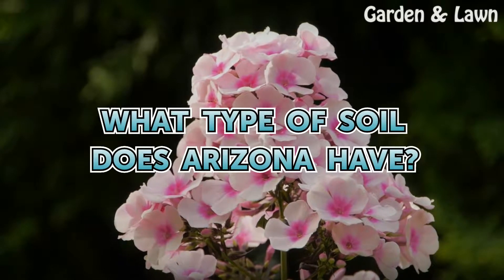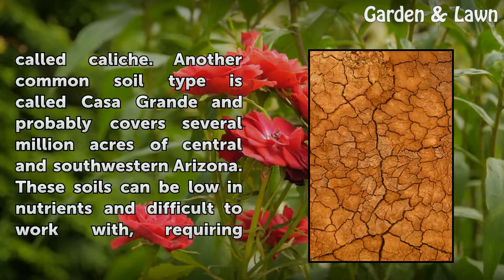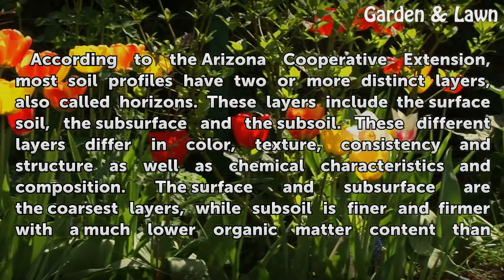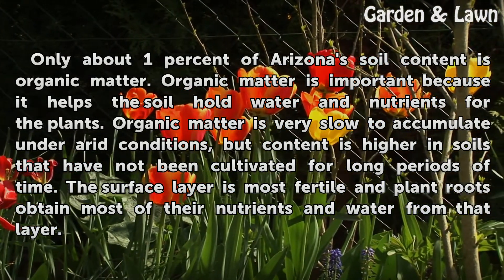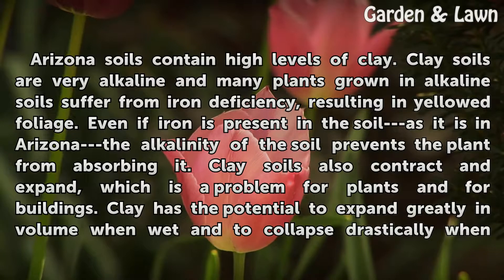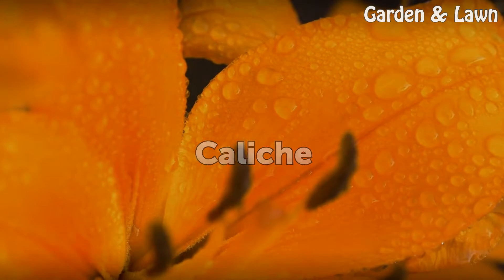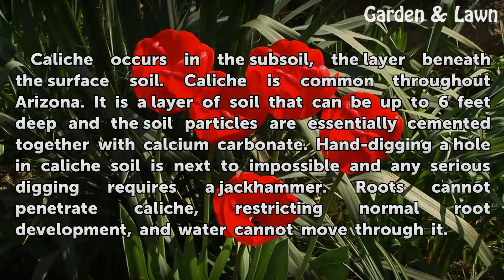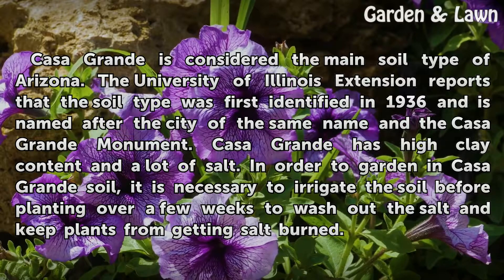What Type of Soil Does Arizona Have?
What Type of Soil Does Arizona Have?. Almost every soil type is found in Arizona, with the exception of tropical soils. Arizona soils have a lot of clay and are very alkaline as a result. Beneath the surface soil there is often a very hard-to-penetrate layer called caliche. Another common soil type is called Casa Grande and probably covers several...

Table of contents What Type of Soil Does Arizona Have?
Soil Horizons/Layers 00:52
Organic Matter Content 01:29
Clay Content 02:01
Caliche 02:38
Casa Grande Soil 03:11